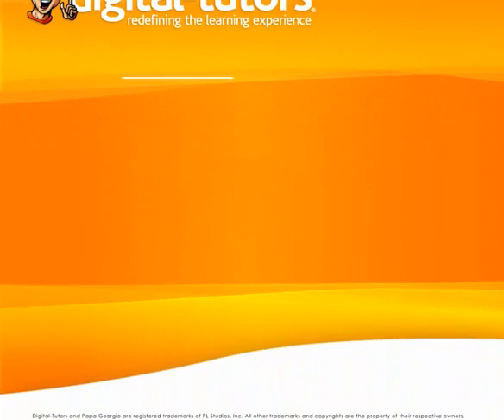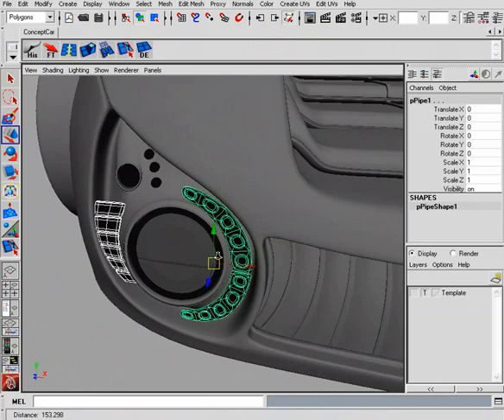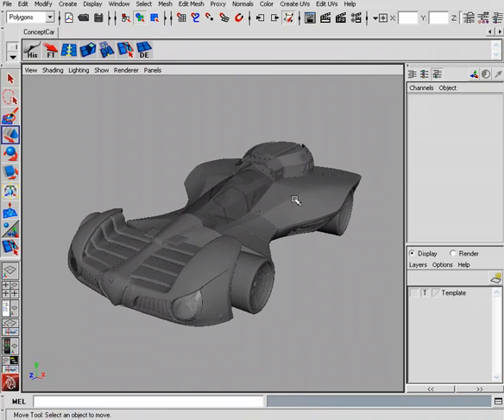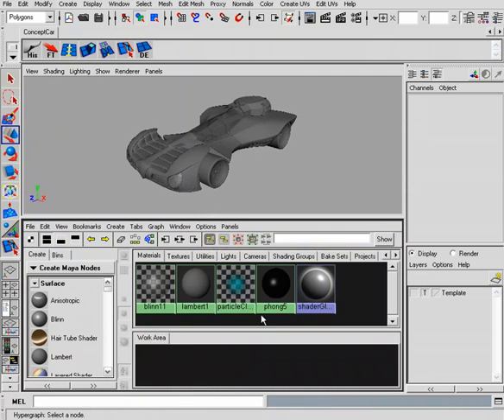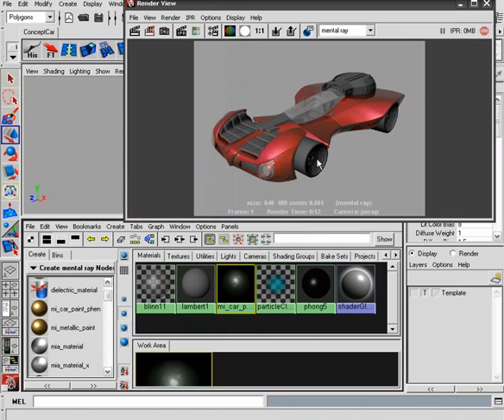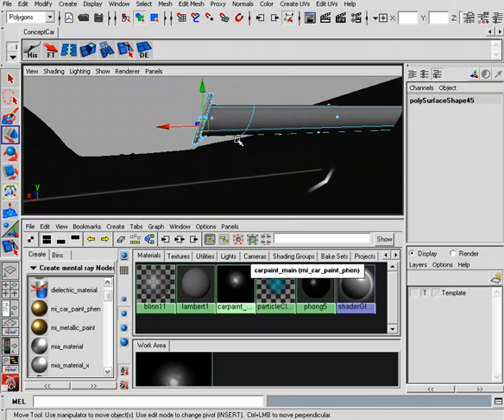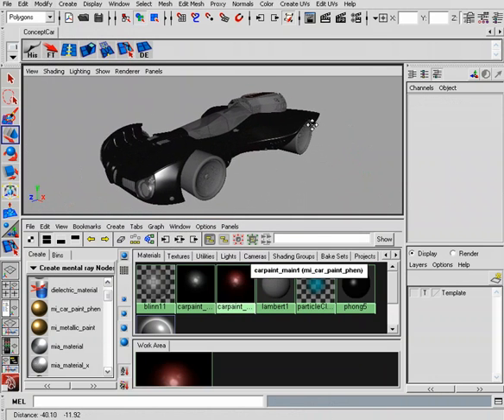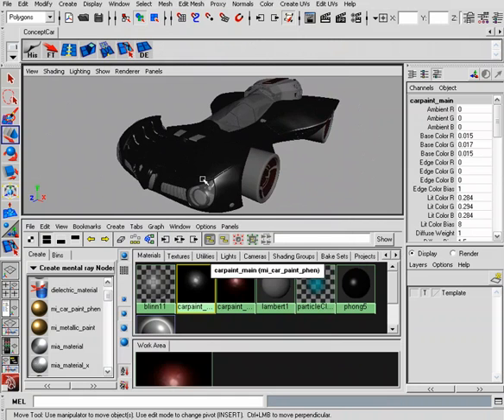Creating Concept Vehicles. Part 33. Autodesk Maya